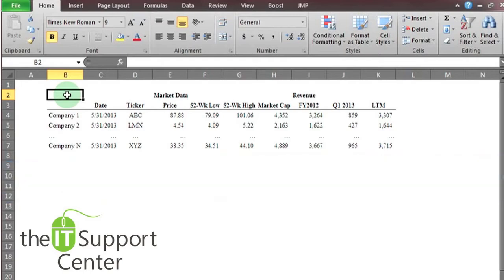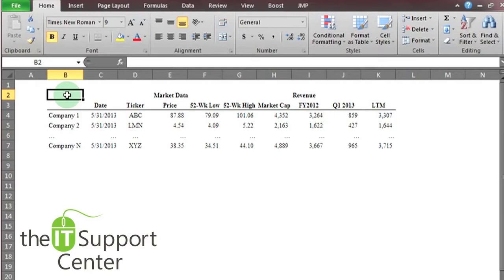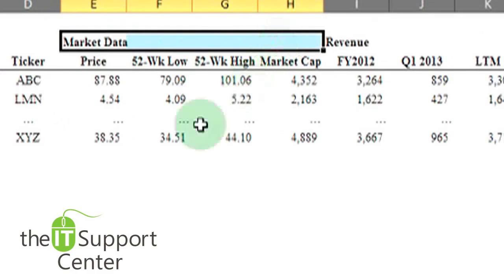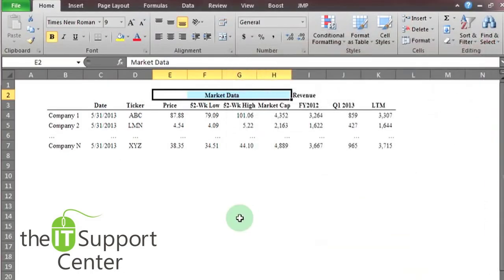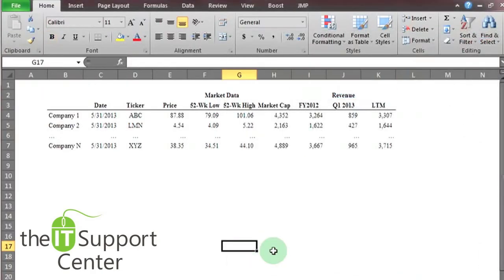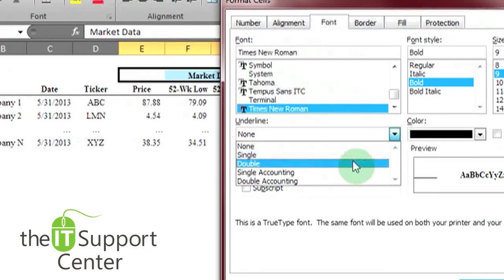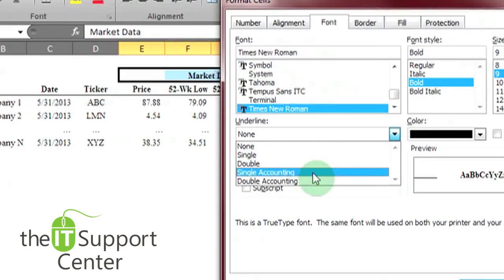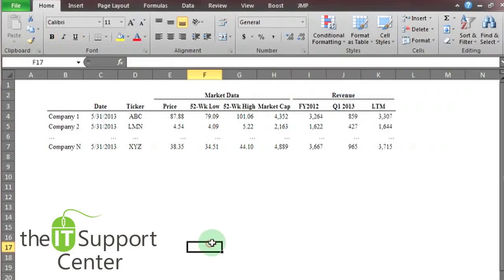Post Support Recap - Excel Table Headings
theITSupportCenter routinely provides recaps of support to clients to educate end-users and reduce the need for future calls.

This sample recap discusses table headings in Microsoft Excel for formatting and flexibility with manipulating tables.